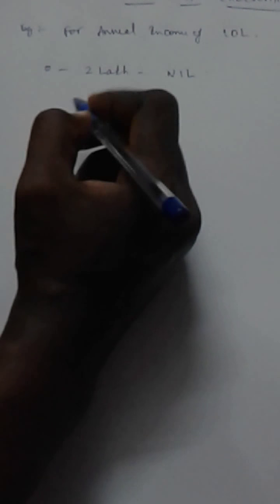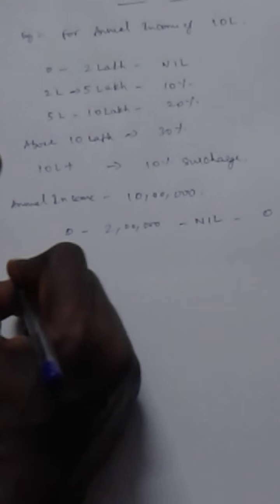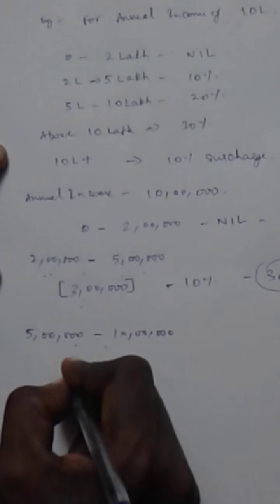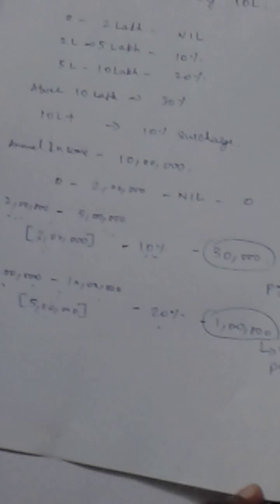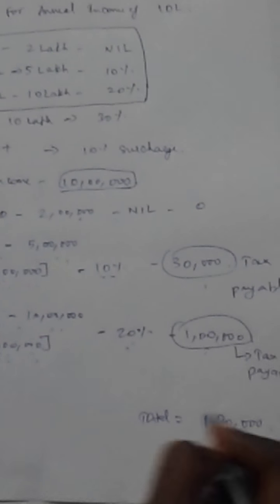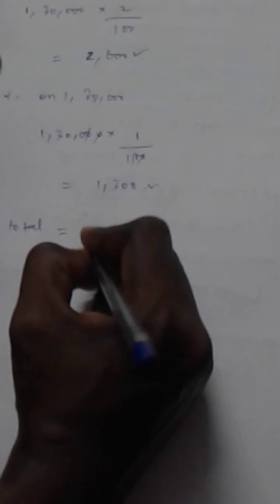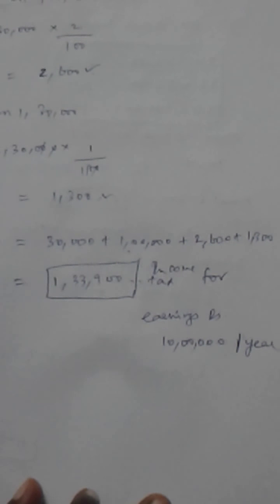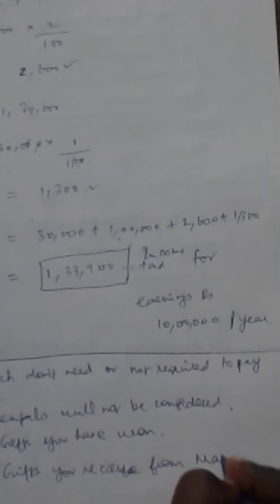How to calculate Income Tax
This Video will explain to calculate Income tax for any individual.